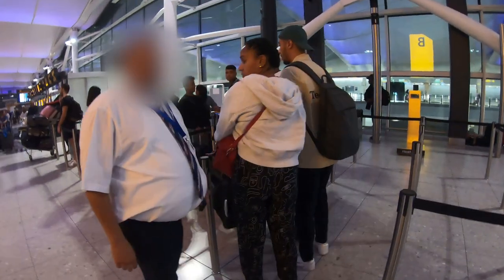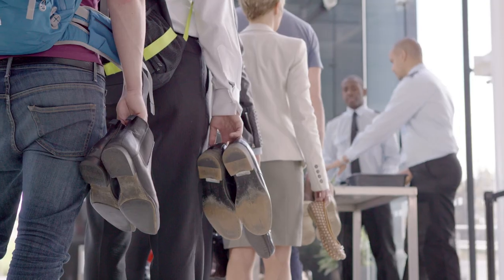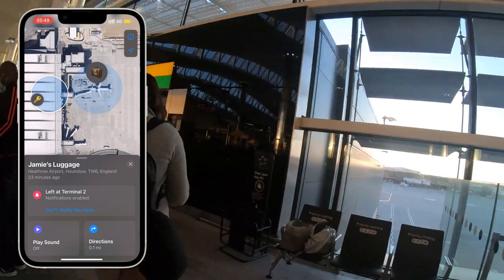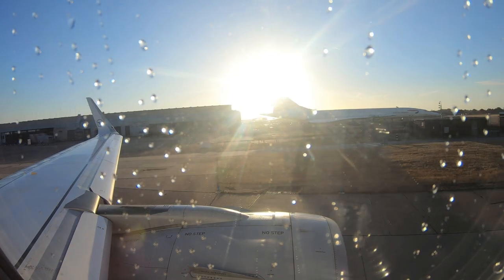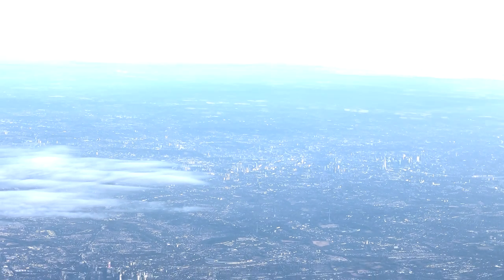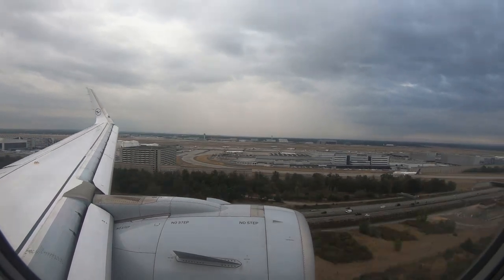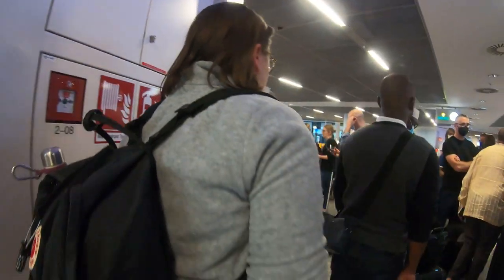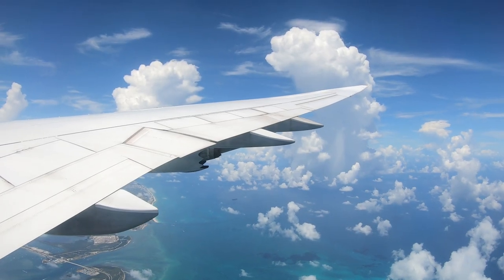Short INTERNATIONAL connection at Frankfurt: possible?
We're connecting at Frankfurt Airport on Lufthansa routing Heathrow - Frankfurt - Miami. We've 1 hour and 40 minutes from arrival to push back, connecting from a non Schengen to a non Schengen flight. I've heard some horror stories connecting at this airport, especially on international flights. We have checked luggage too, so let's see if we can make it.

Trip details:
Airline: Lufthansa
Aircraft: Airbus A320Neo D-AINI
Route: LHR - FRA (London Heathrow to Frankfurt am Main)
Class: Economy
Seat: 8A & B
Flight Number: LH921
Flight time: Around 1 hour 8 Minutes
Month: 20th August 2022
Takeoff Runway: 27L
Landing Runway: 25R
Price Paid: £566.67 round trip LHR - FRA - MIA - LIM - IAH - LHR. LHR - FRA segment based on a pence per mile of 3.6p = £14.62